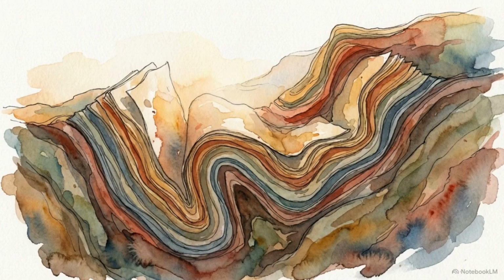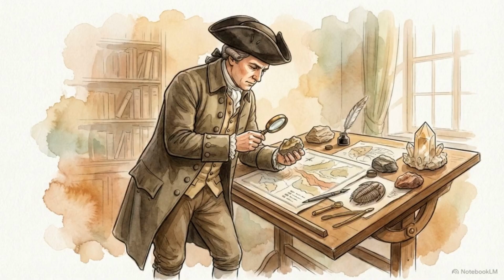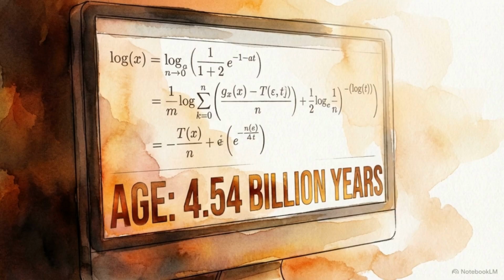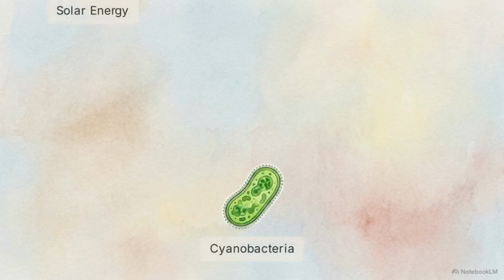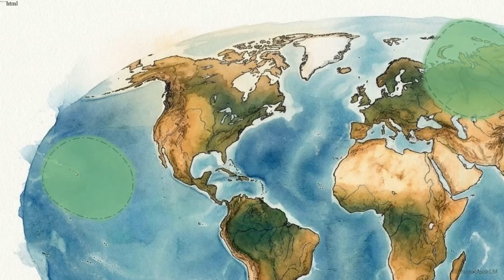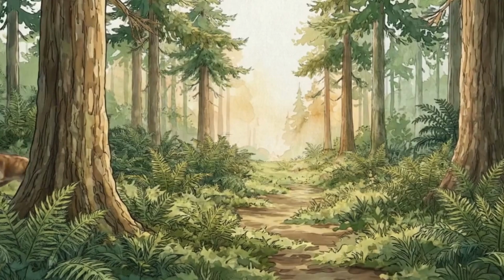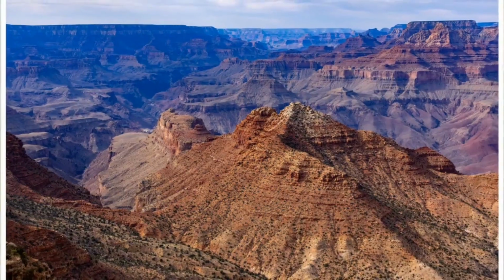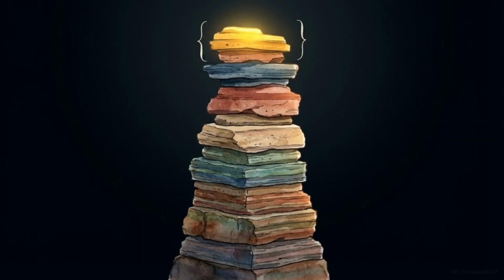Module 9: Earth's Changing Conditions and Life Overview Video | Earth Science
This video outlines the geologic timescale, a hierarchical system used by scientists to categorize Earth's 4.54 billion-year history into eons, eras, periods, and epochs. It explains how researchers combine relative dating through fossil layers with absolute radiometric dating to establish a precise chronological record of the planet. Follow along as we track Earth’s transformation from the Precambrian super-eon, characterized by the formation of the crust and early life, through the Paleozoic and Mesozoic eras, which saw massive biological diversifications and extinctions. Special attention is given to the Cenozoic Era, highlighting the rise of mammals and the climatic shifts that resulted in modern ice ages. Furthermore, the video explores the scientific hypotheses regarding the chemical origins of life and the ways plate tectonics and atmospheric changes drive evolution.
TL;DR:  A comprehensive overview of how geological and biological processes are inextricably linked throughout deep time.